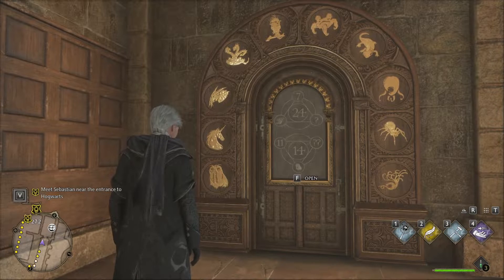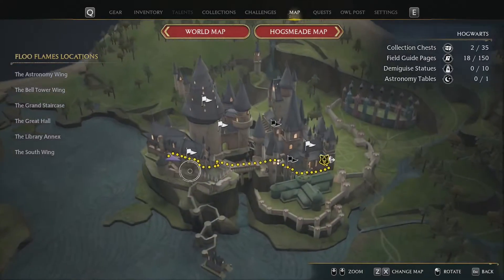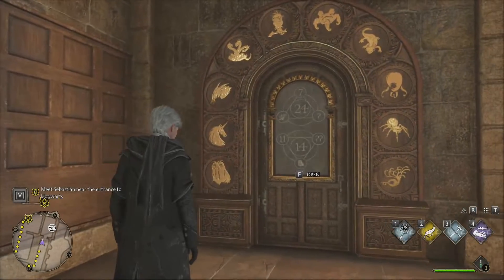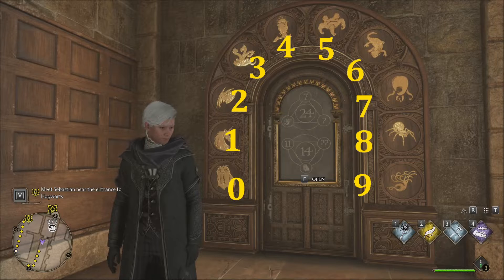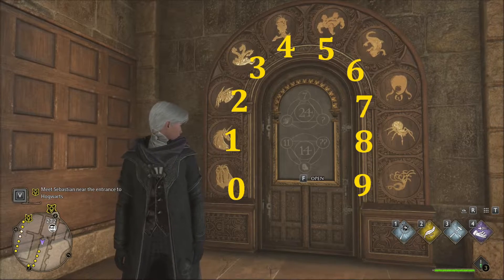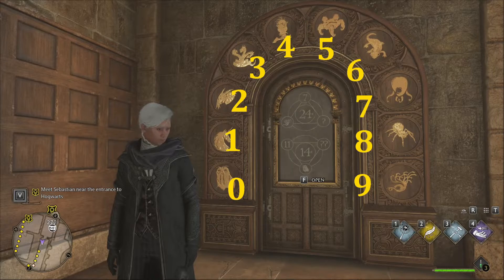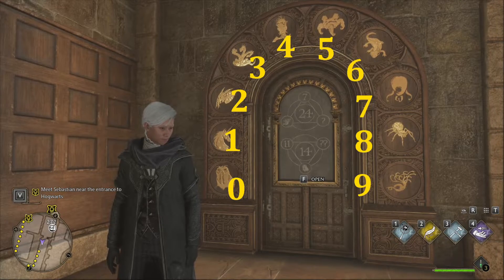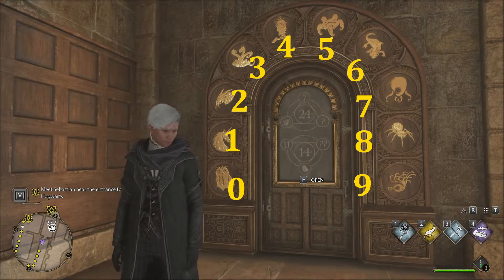How to open Creature door the great hall hogwarts legacy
This video will show you how to open the door with numbers and creatures on it in hogwarts legacy. This door has the numbers 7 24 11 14 owl in circles and triangles.